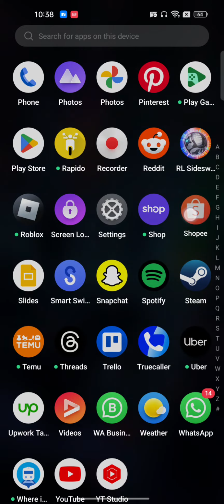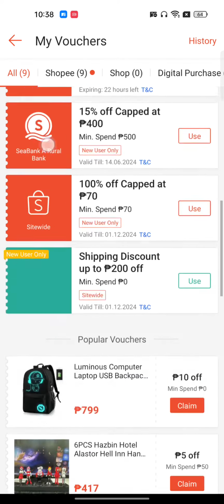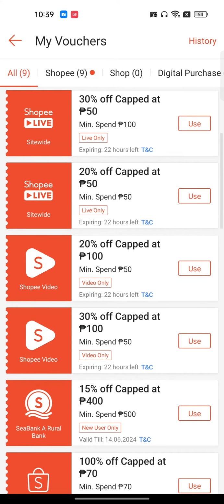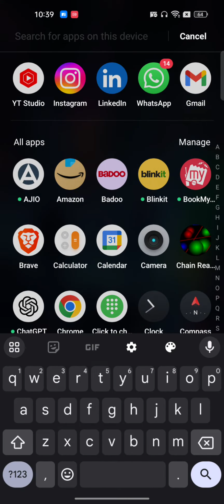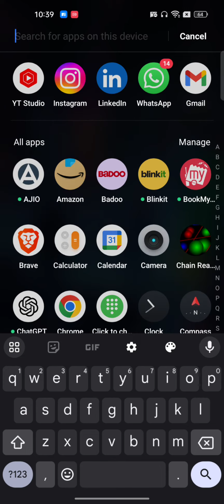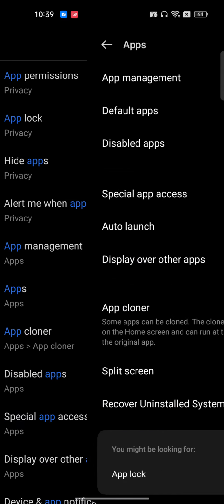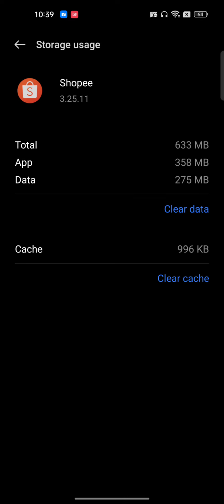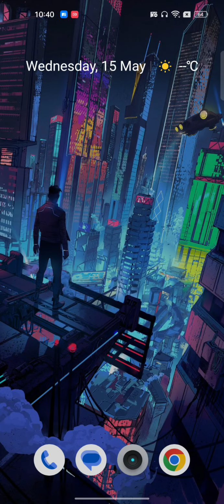HOW TO FIX SHOPEE PROMOTION CANNOT BE REDEEMED 2024